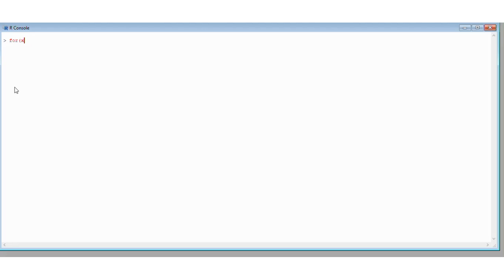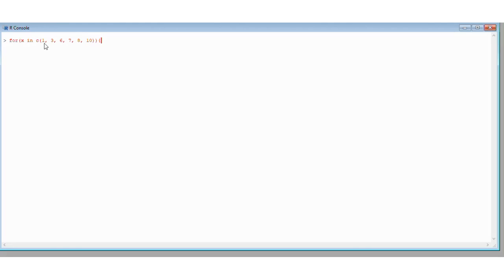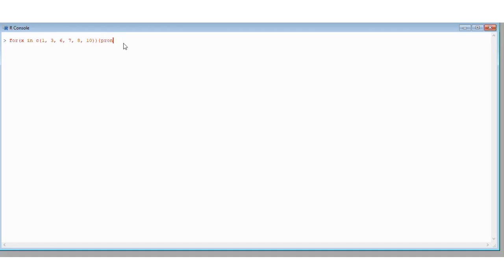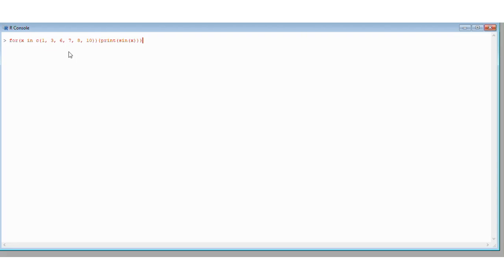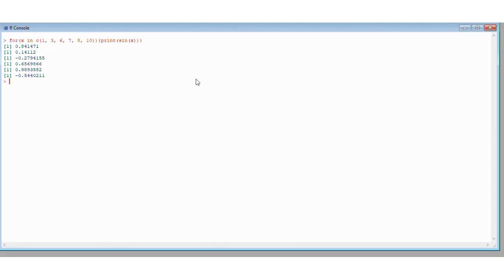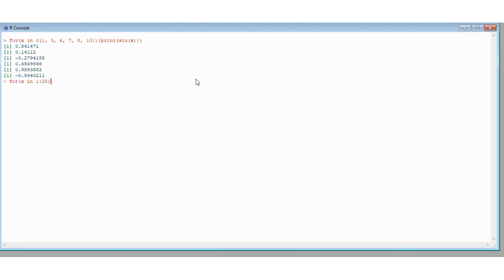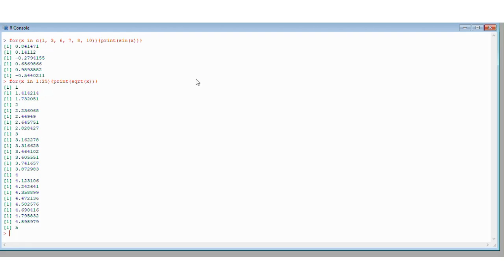How to use a for loop in R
We look at two examples in this video to demonstrate how to use a for loop in R. For loops are the second type of loop we have discussed in this series of R videos and we will look at while loops next week. If you missed last weeks video of repeat loops be sure to check it out